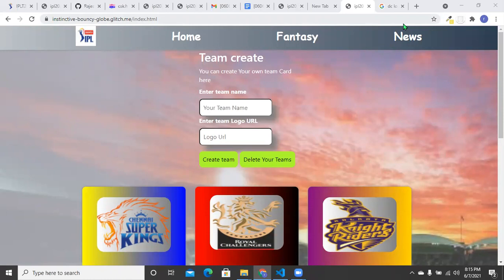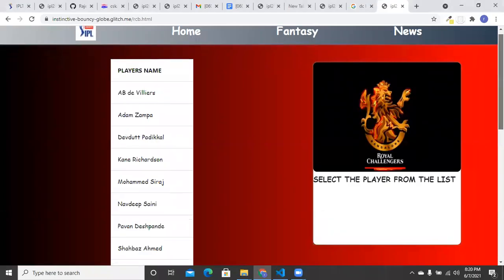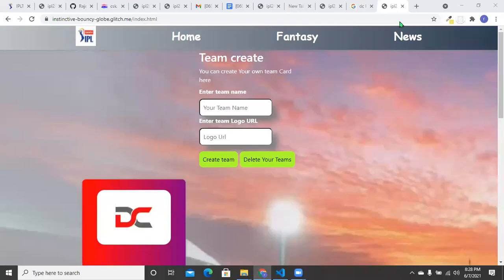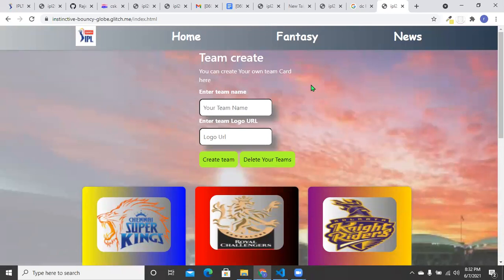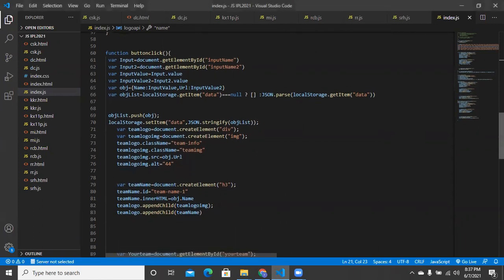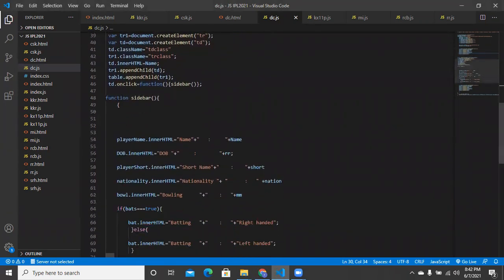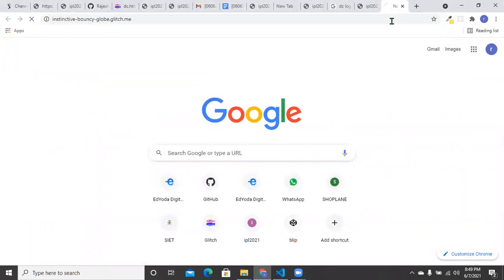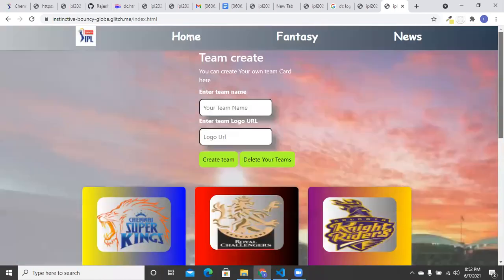IPL 2021 Web app using HTML,CSS,JAVASCRIPT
project explanation,
project function,
project creation